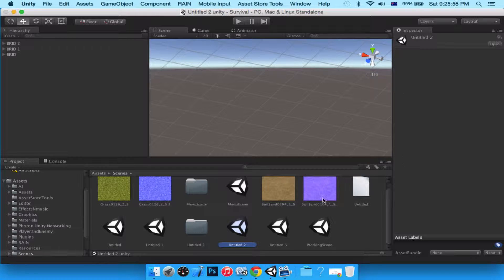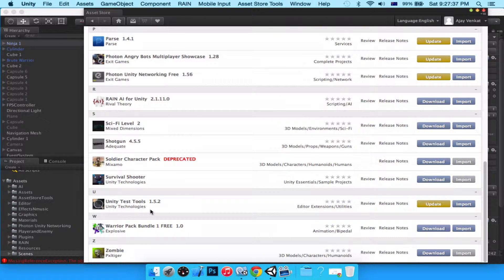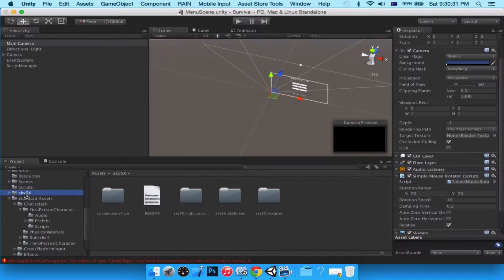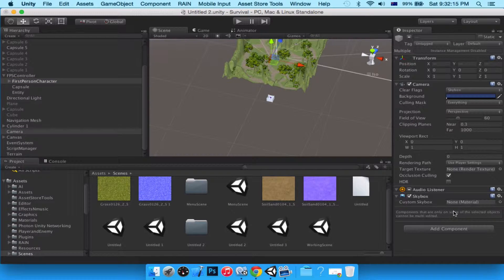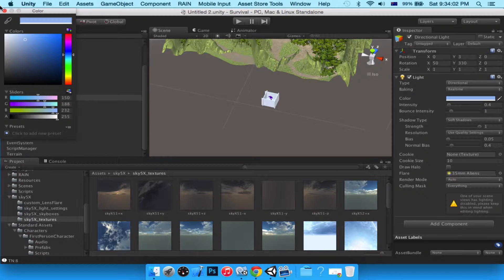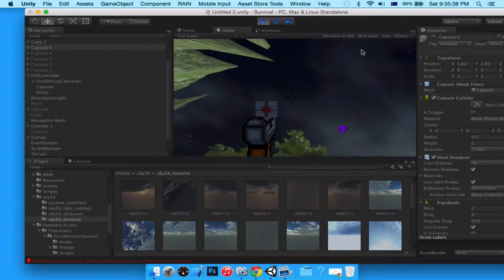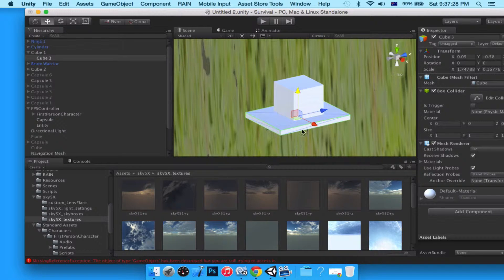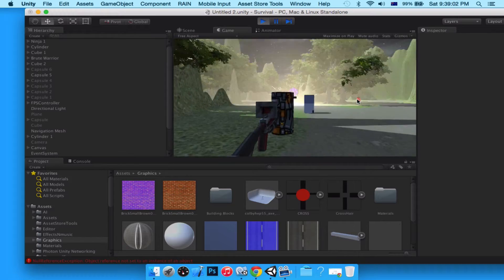12. Skybox - Create a Survival Game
Welcome to Part 12 of how to make a survival game - I will teach you how to make a skybox so our sky looks awesome. Hope you learnt something. Here is the playlist to all the episodes of this series